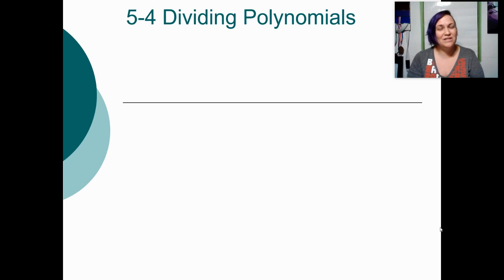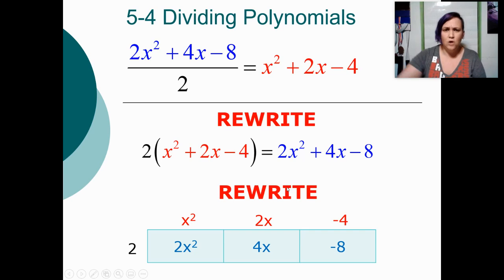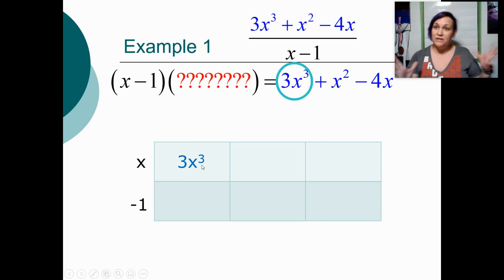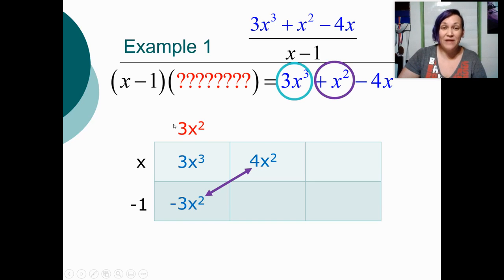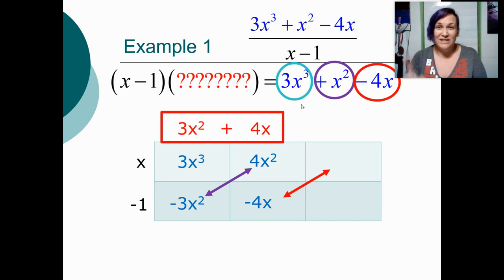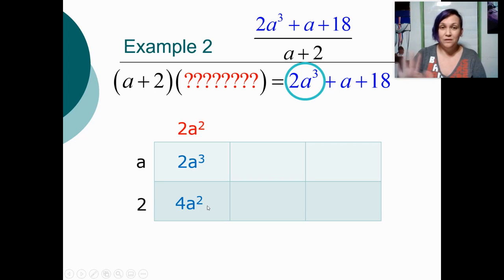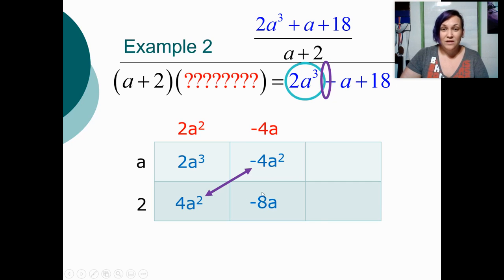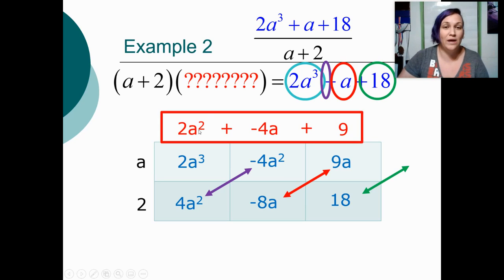2/4 Video 1 - Division with Box